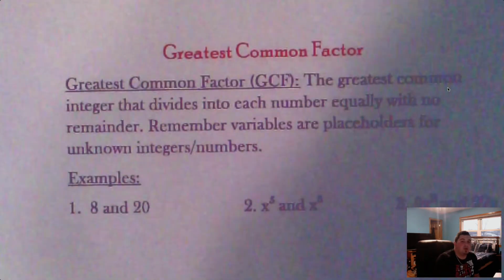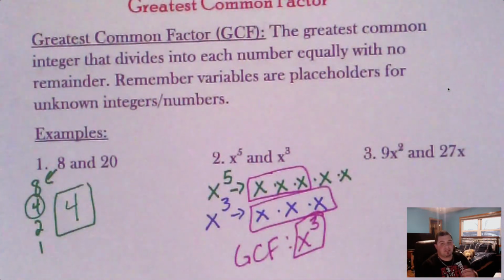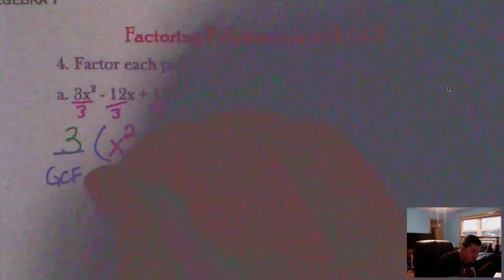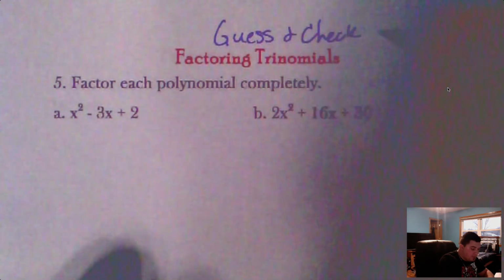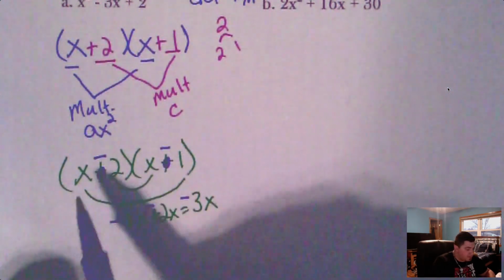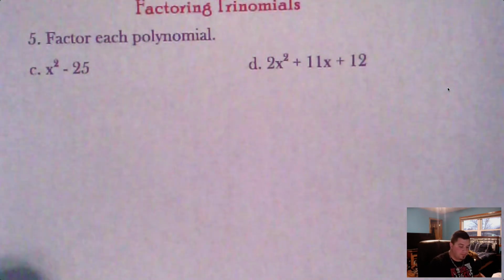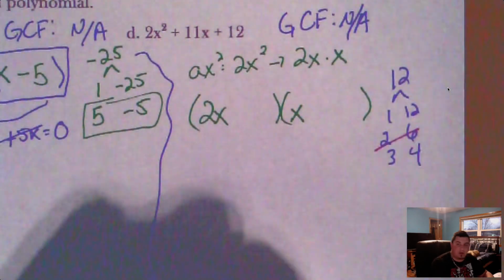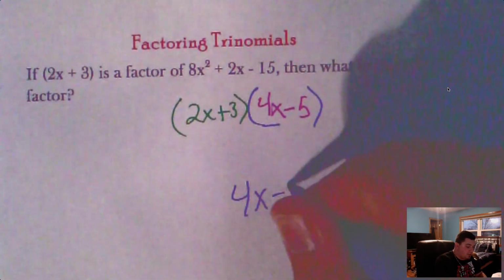12.3 - Factoring Quadratics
Practices using GCF and Guess and Check